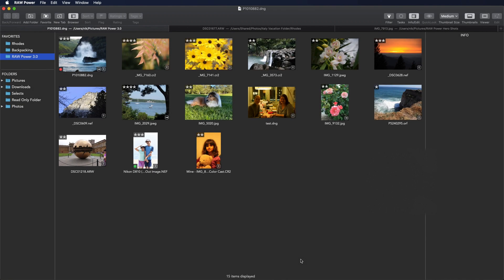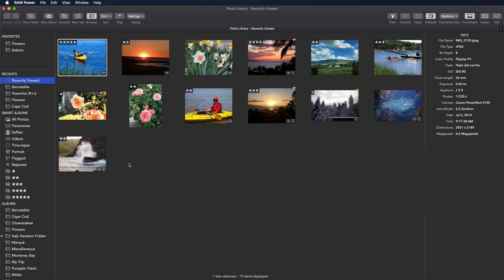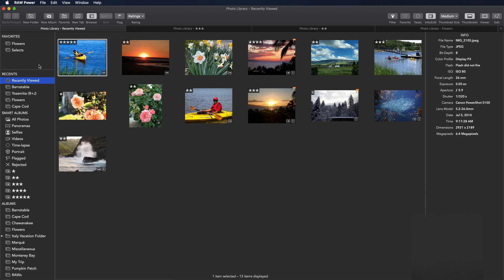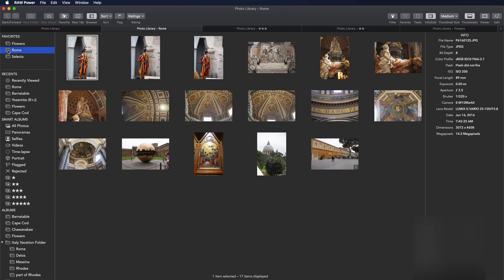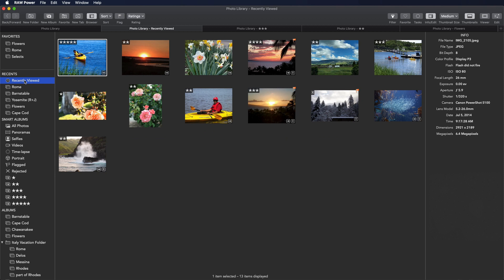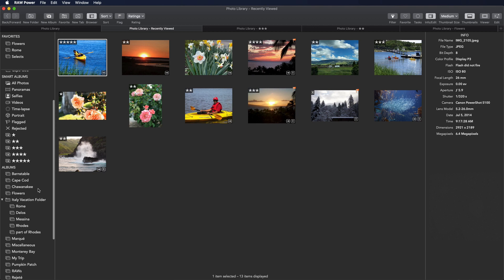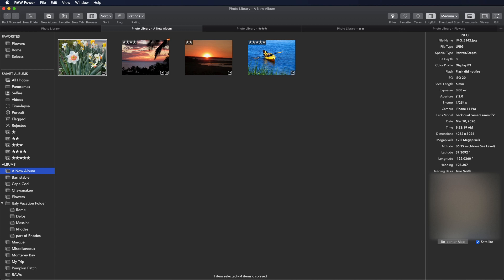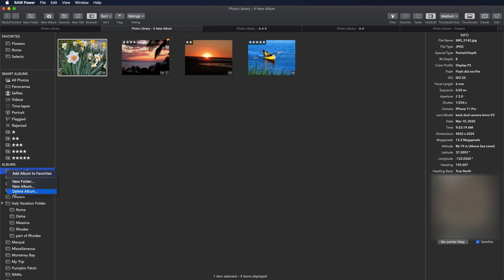Browsing the Photos library with RAW Power 3 for Mac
RAW Power 3 for Mac adds the ability to view and edit the system Photos library. Learn how in this video.